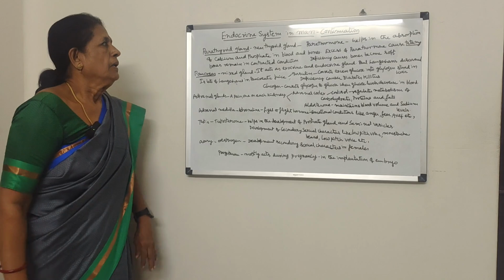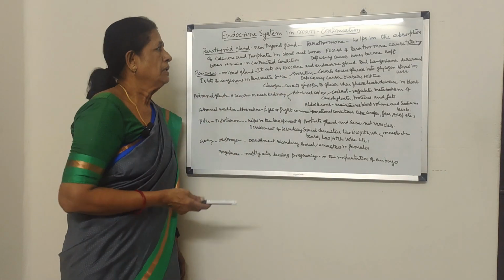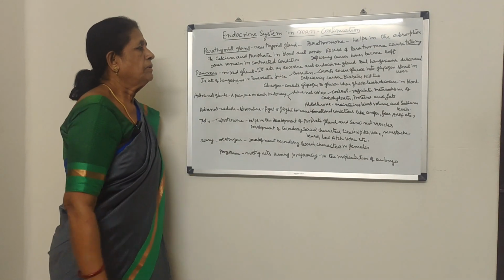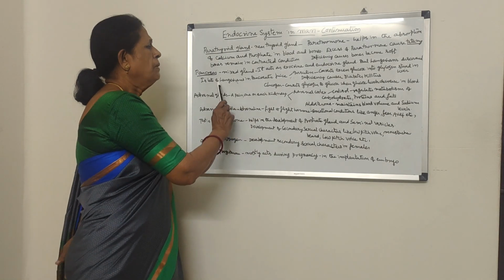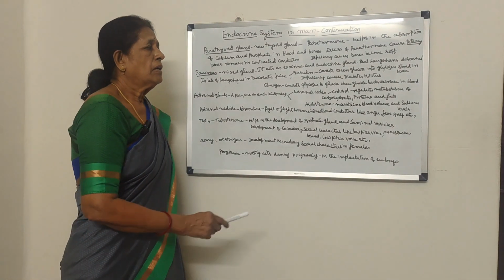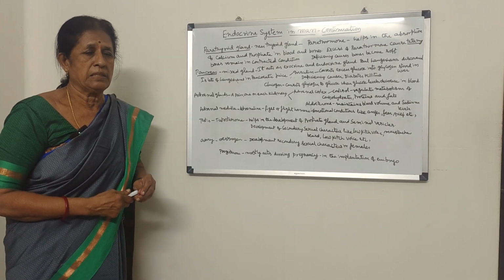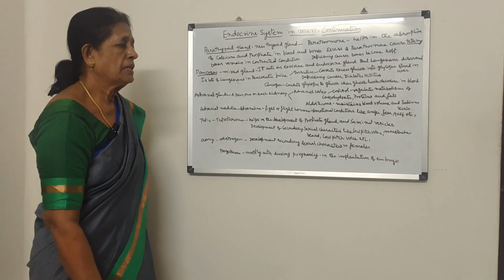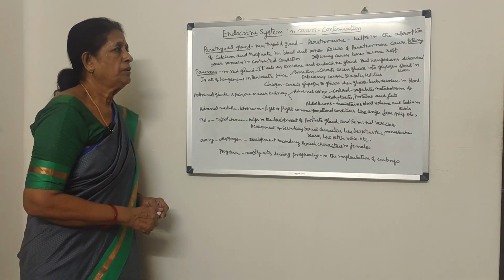ENDOCRINE SYSTEM IN MAN continuation